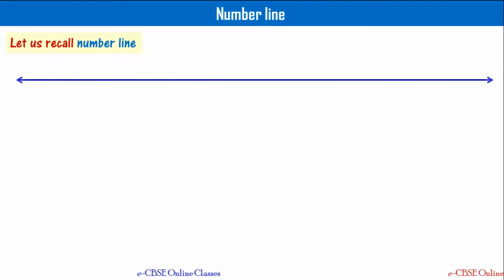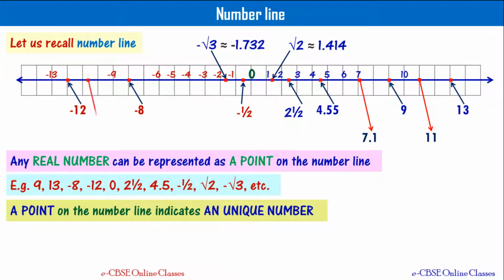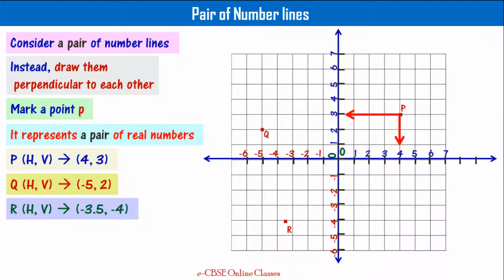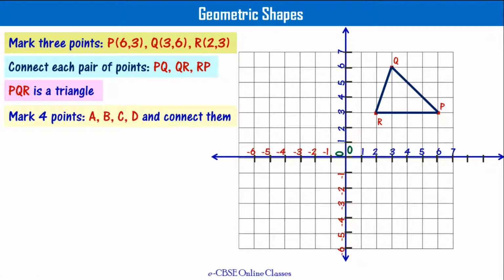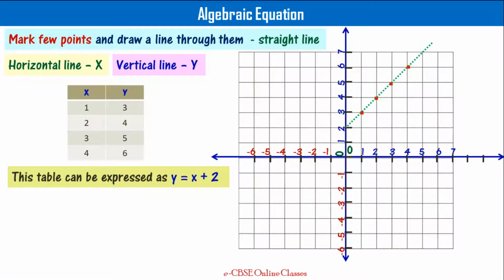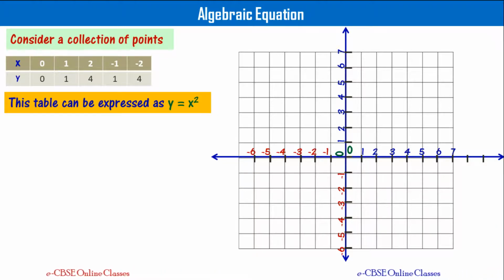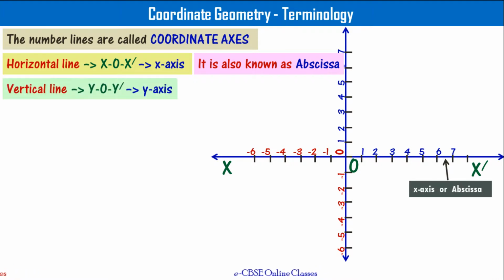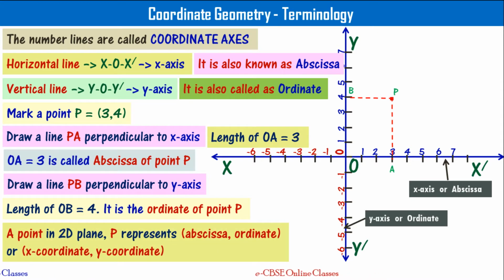Coordinate Geometry - Introduction | Class 10 Maths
Class 10 Maths - Coordinate Geometry - Introduction to Coordinate Geometry - CBSE - Geometry -
This video gives a basic introduction to coordinate geometry
The concepts highlighted are:
1) Number line
2) Pair of number lines perpendicular to each other
3) A point in 2D plane denotes a pair of real numbers
4) Geometric shapes can be represented as a collection of points
5) Algebraic equations, Collection of points, and Geometries are related, and the relations are expressed in an interesting manner in Coordinate Geometry.
6) What are Abscissa, Ordinate, and x and y coordinates of a point